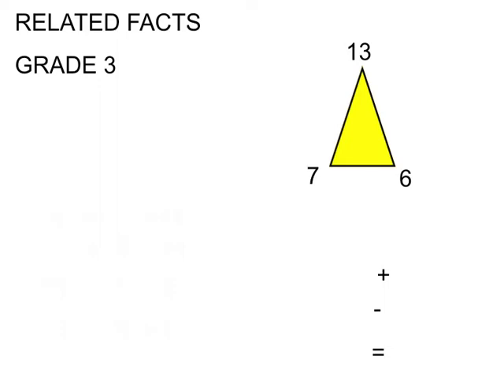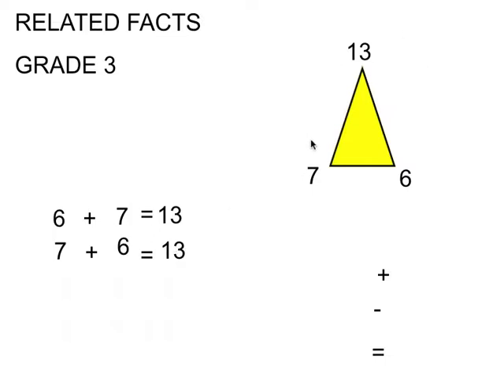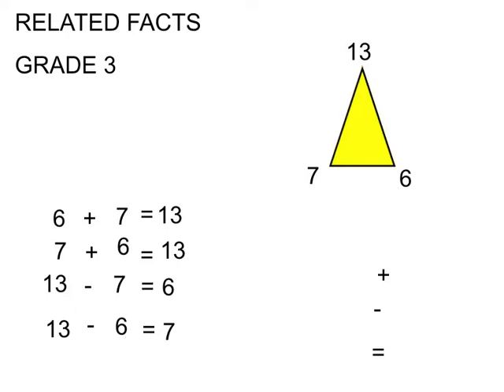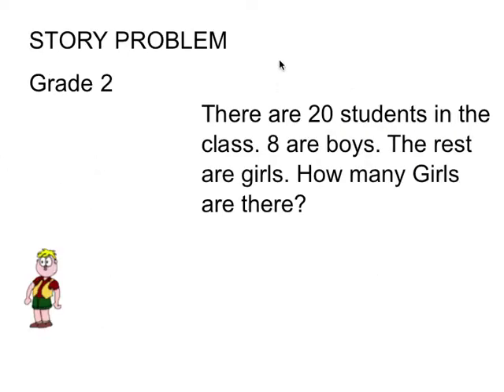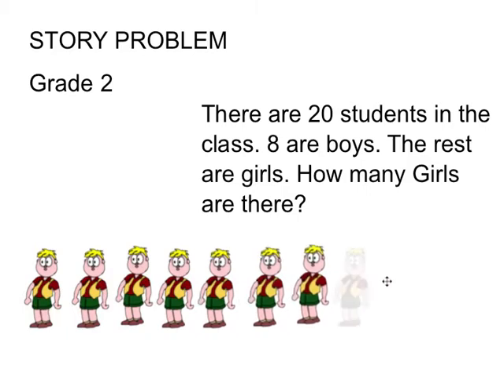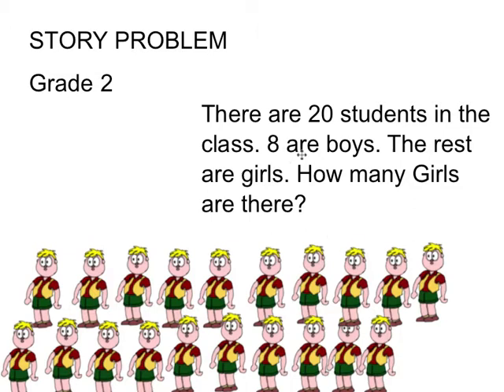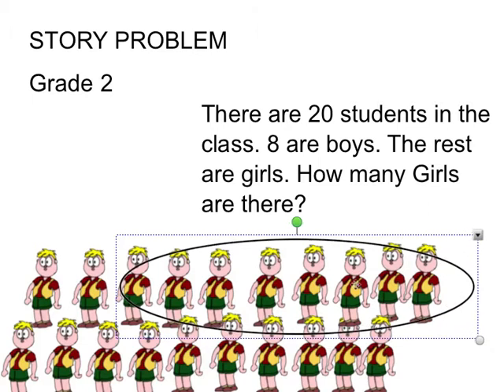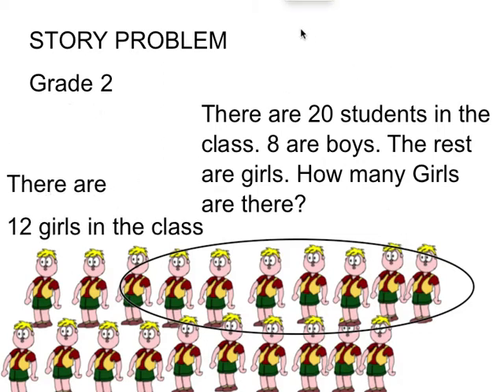Unit 2 Related Facts and Story Problems